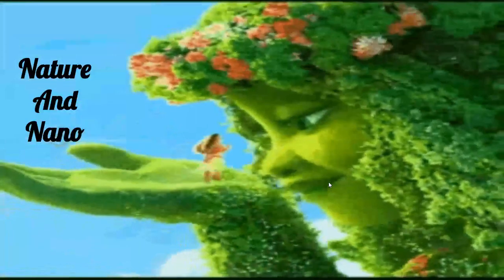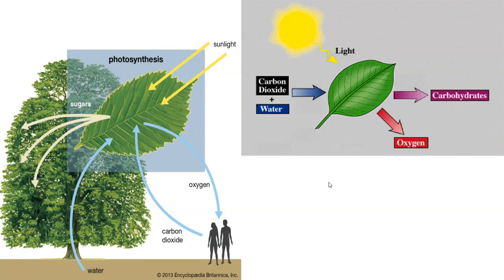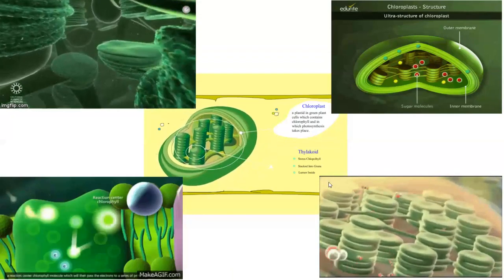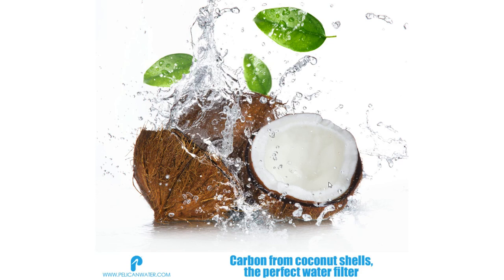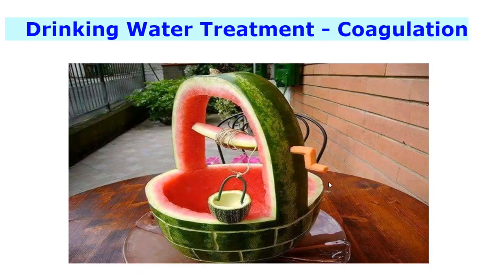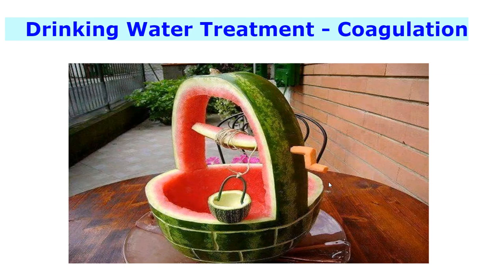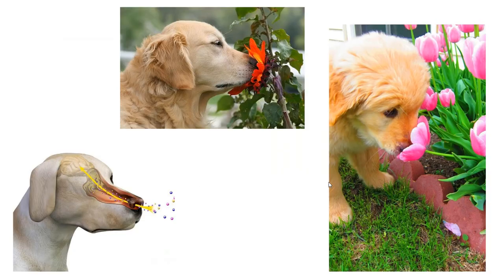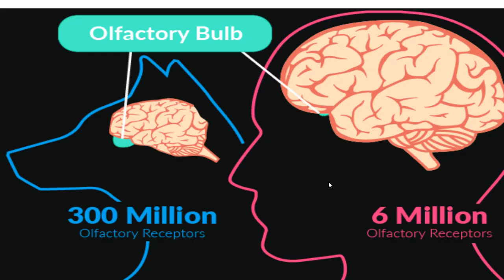Nano and Nature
This is the video on "Nano and Nature". This video mainly aims to project on the invisible world in mother nature which does many wonders in an unharmful way even human beings fail at times.